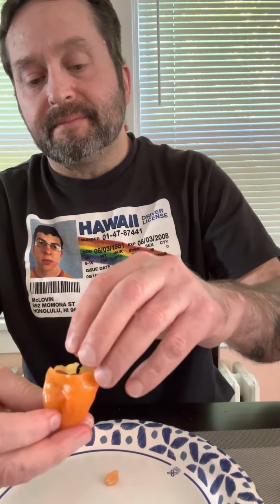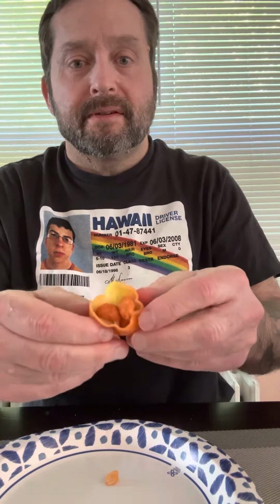A tube of terroir habanero burn